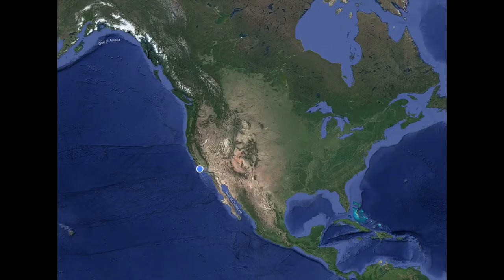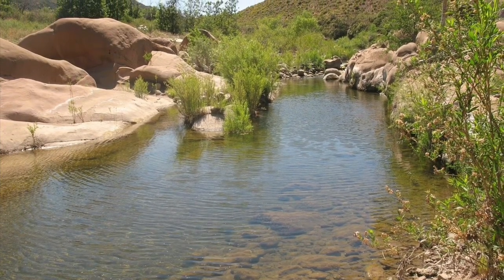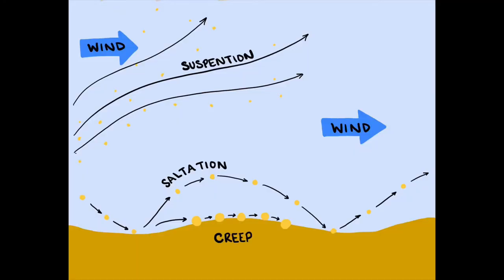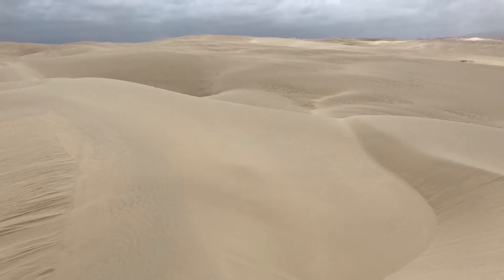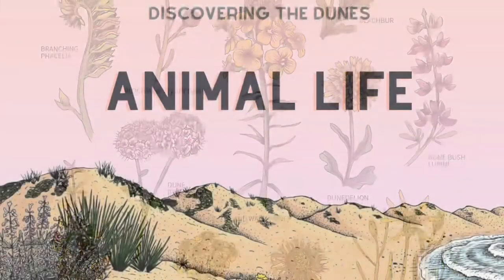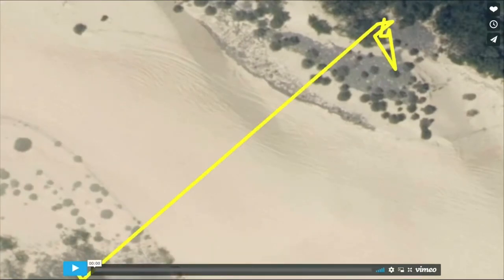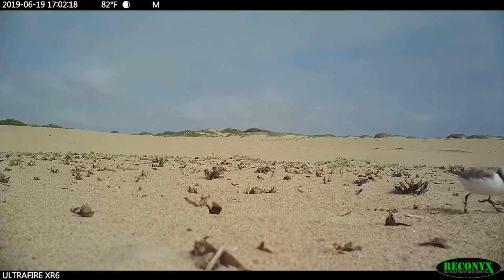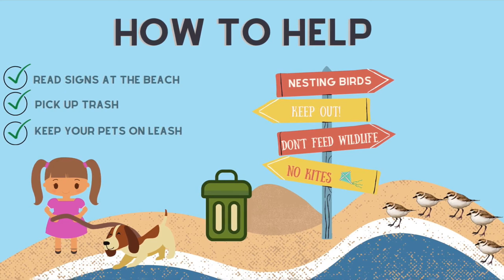Discovering the Dunes: Full Length Recorded High School Program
Join State Park Interpreter Francesca at the Oceano Dunes State Vehicular Recreation Area to learn about the dynamic dune habitat.  Students will learn how coastal sand dunes are formed through geological processes including the rock cycle, weathering and erosion.  Various plant and animal species have incredible adaptations to be able to survive in this harsh habitat.  Along the way, students will learn about how environmental scientists at the park are monitoring and protecting endangered species, including the Western Snowy Plover and the California Least Tern.

At the conclusion of this program, students will be presented information about career opportunities available here working for California State Parks, including law enforcement, interpretation, maintenance and administration.

For more information on this park and to schedule a virtual field trip for your class, please